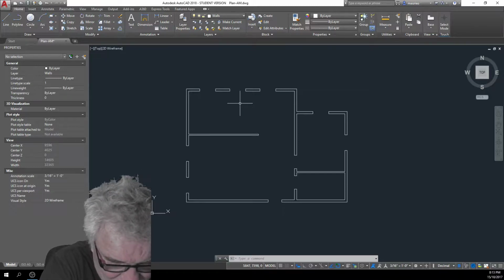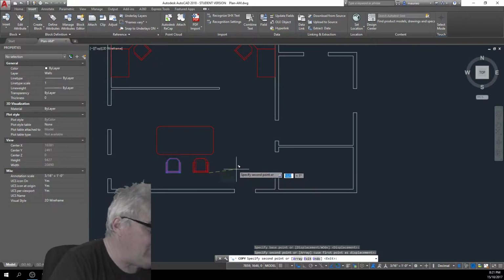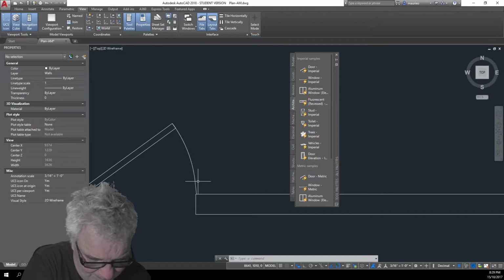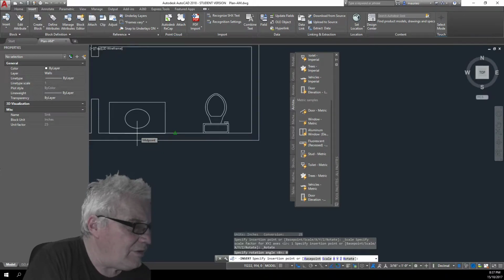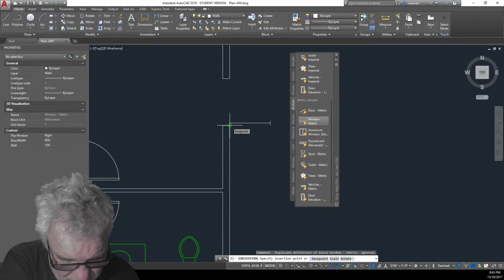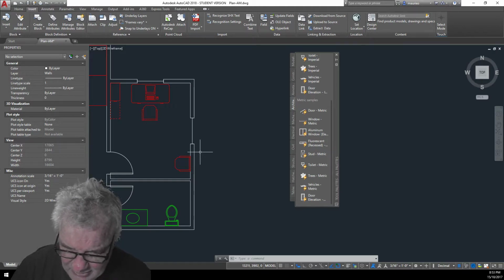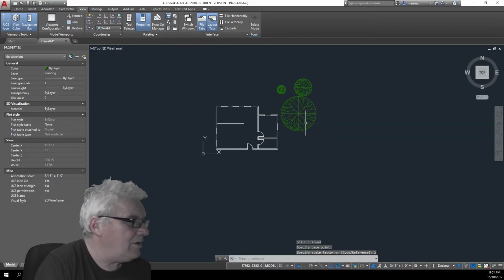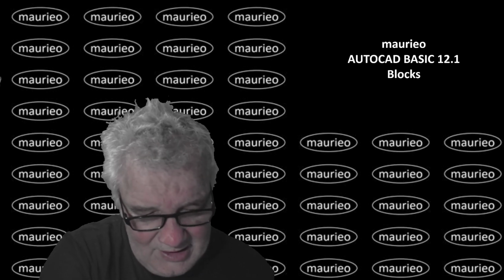maurieo AUTOCAD BASIC 12.1 Blocks